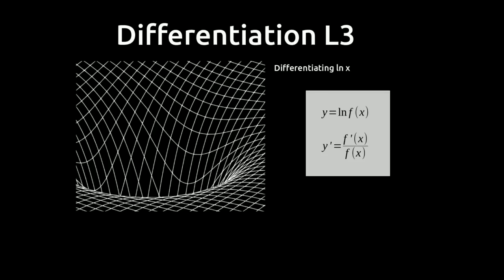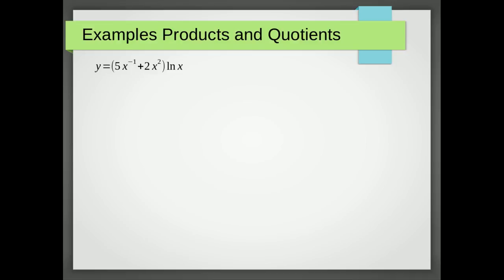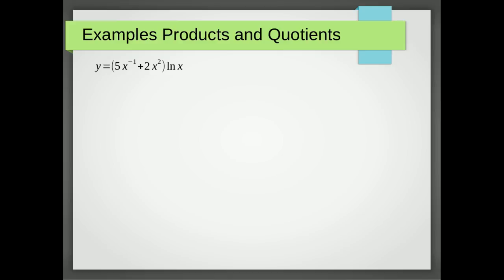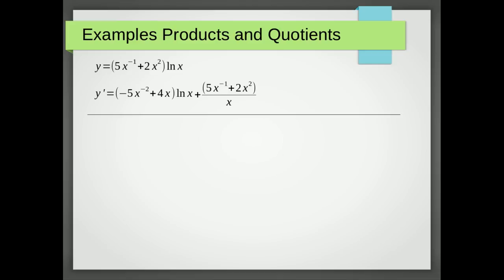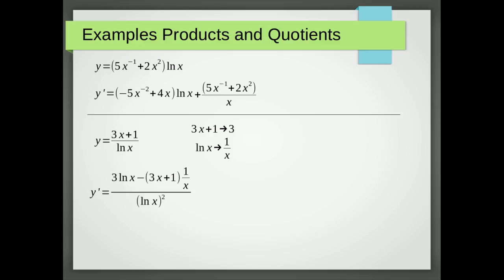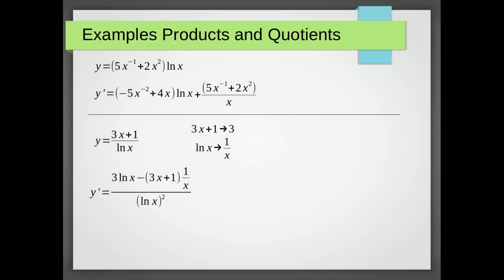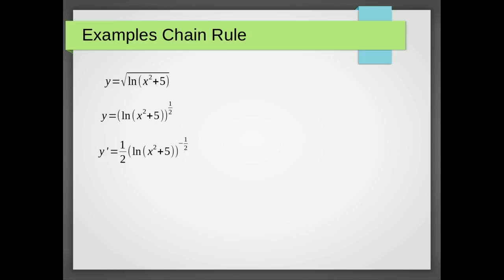Differentiating Ln x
This video shows you how to differentiate ln f(x).  It is the companion video to the proof of ln x differential.